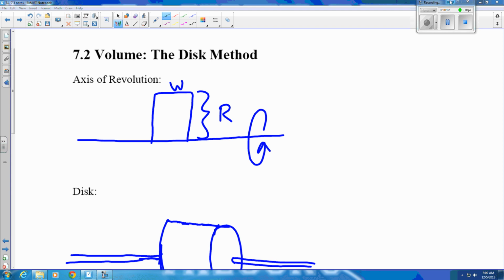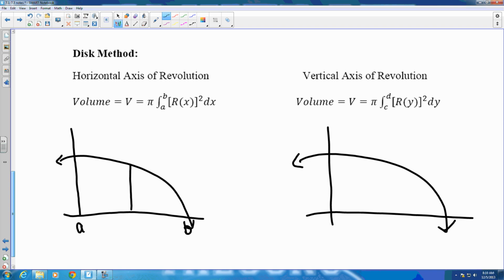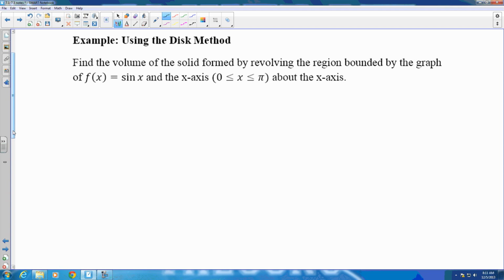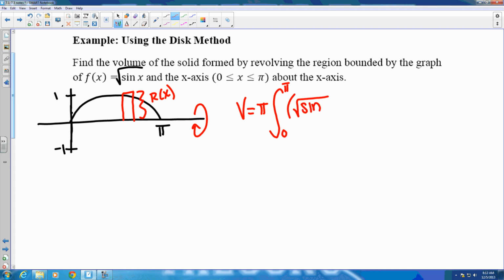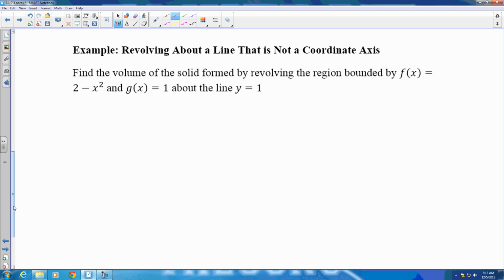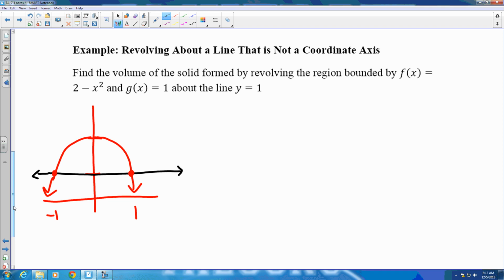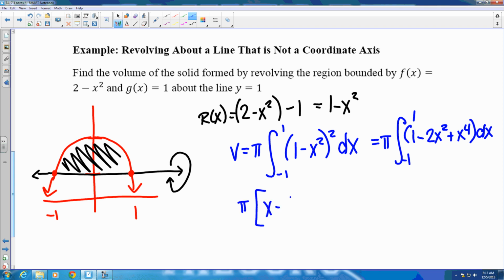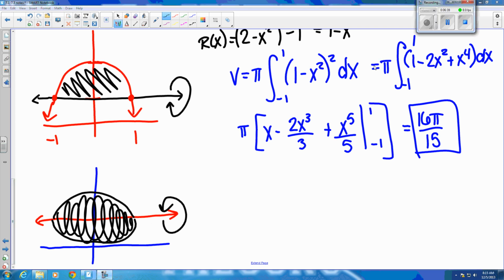Calculus Ch 7.2 disk method